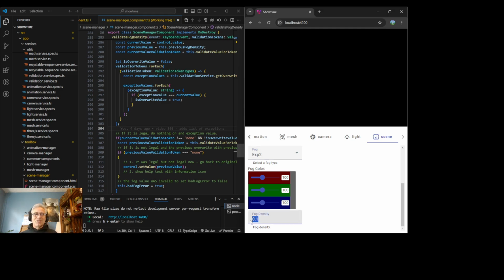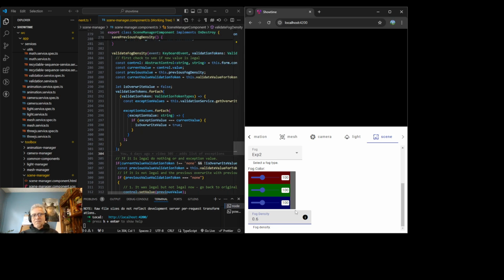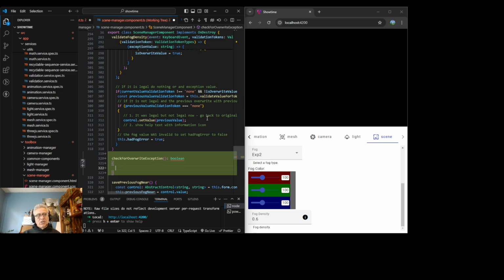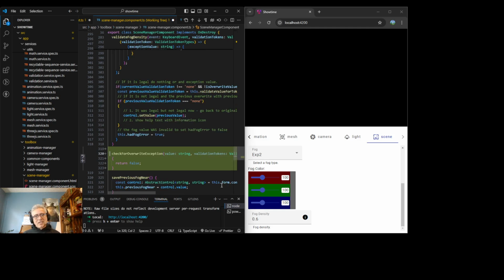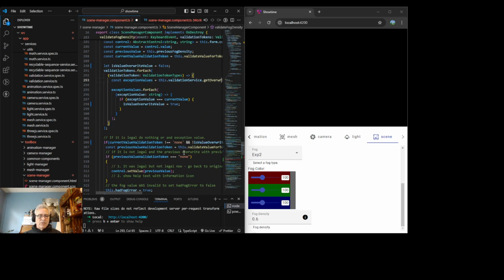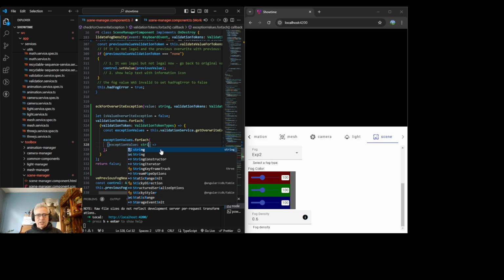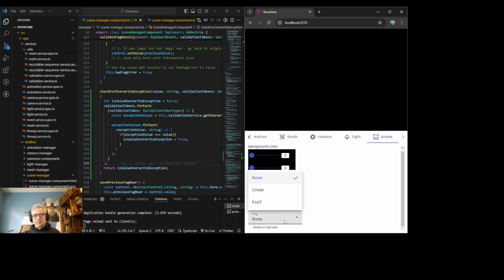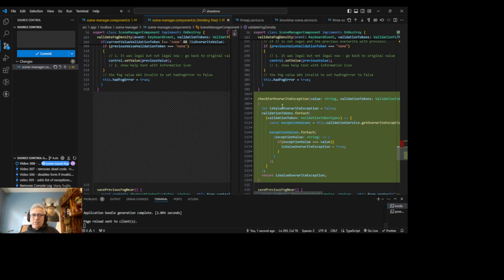Angular/ThreeJS - Video 309 move overwrite functionality into a function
In this video I move the overwrite exceptions functionality into a new function for reusability.